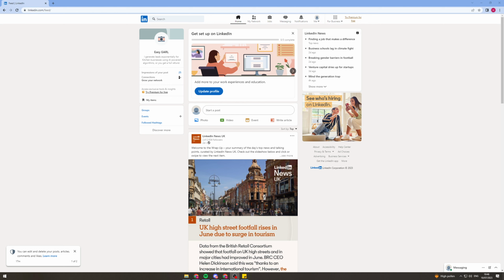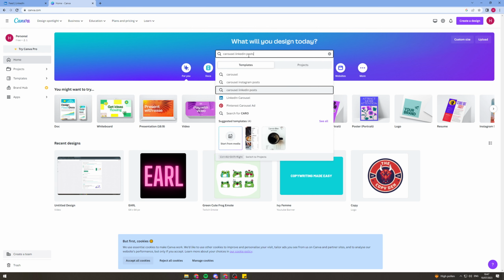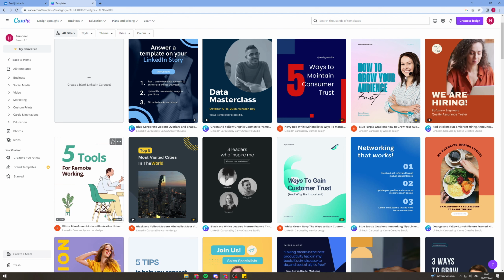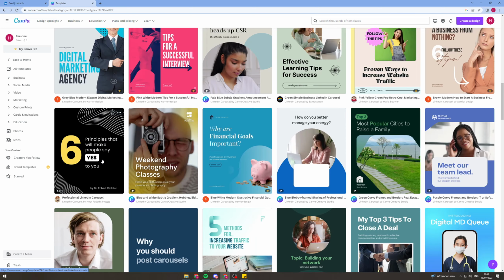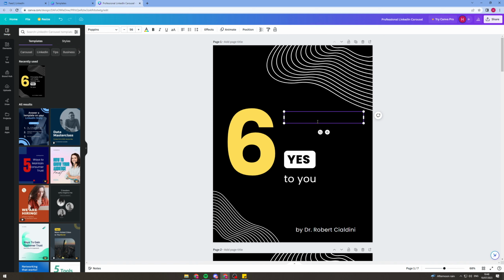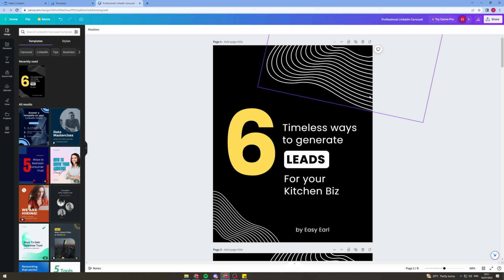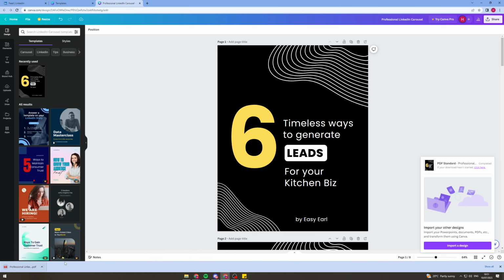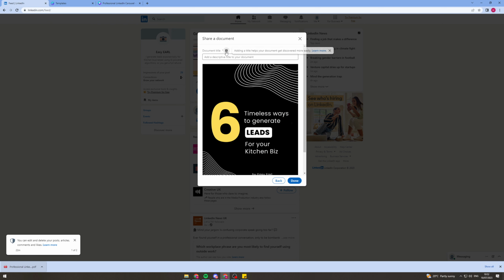How To Post Carousel On Linkedin (INSANE REACH)